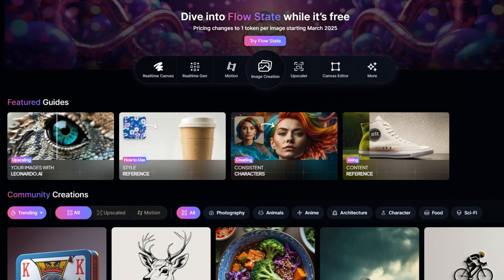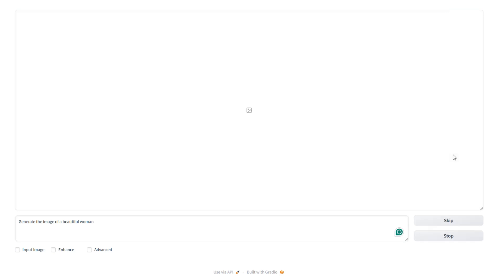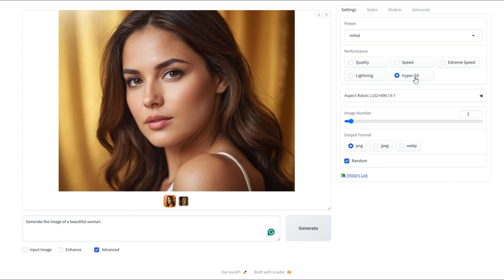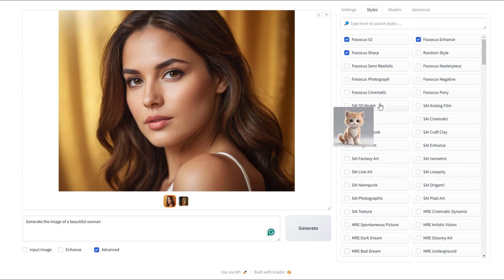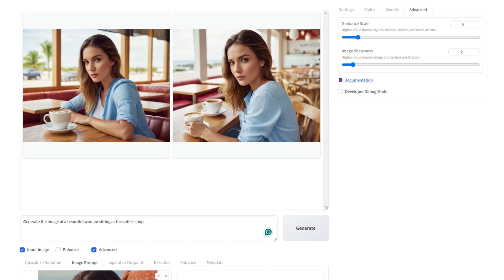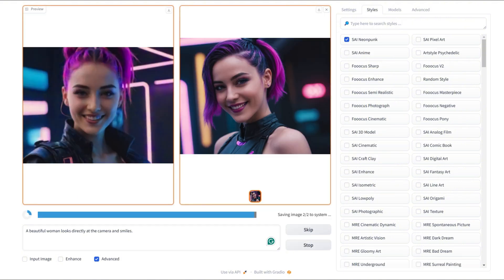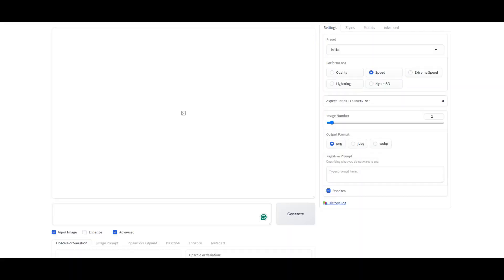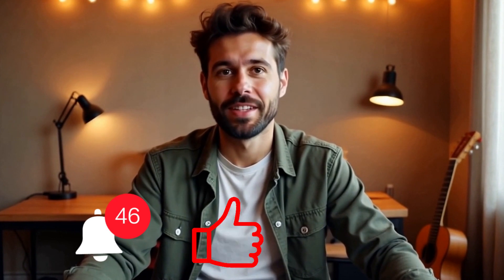Generate Unlimited High-Quality AI Images for FREE – No Daily Limits, No Cost!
Are you tired of AI image generators with daily limits and expensive subscriptions? In this video, I’ll show you a 100% FREE AI tool that lets you create unlimited, high-quality images without any restrictions! 🔥

✅ No daily limits
✅ No watermarks
✅ No subscriptions or hidden fees
✅ High-resolution AI-generated images

If you're looking to create AI art for social media, digital projects, YouTube thumbnails, or stunning designs, this powerful tool delivers limitless possibilities!